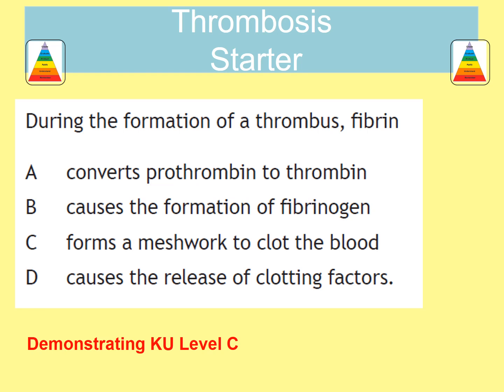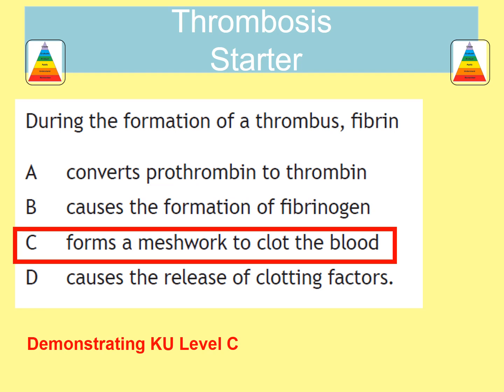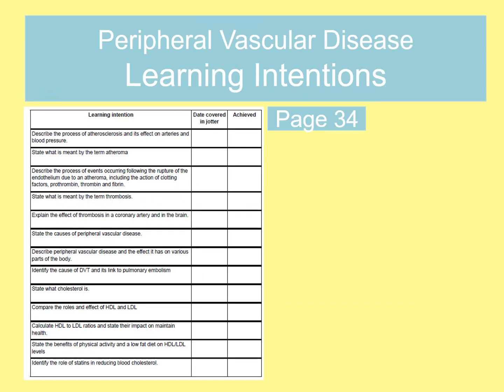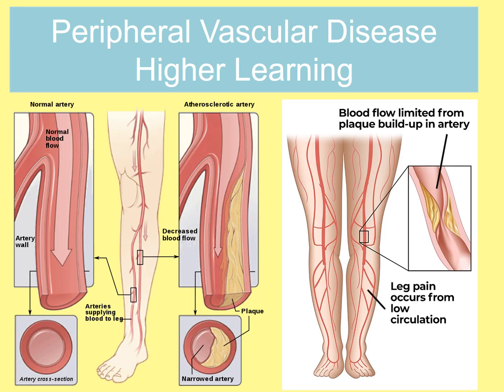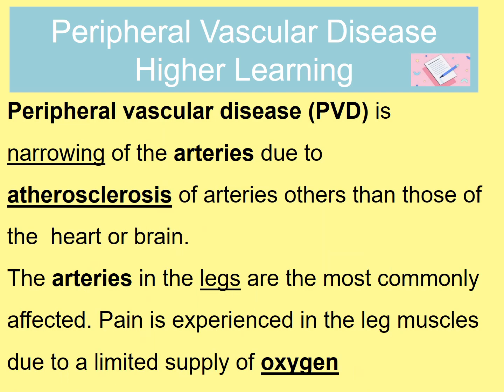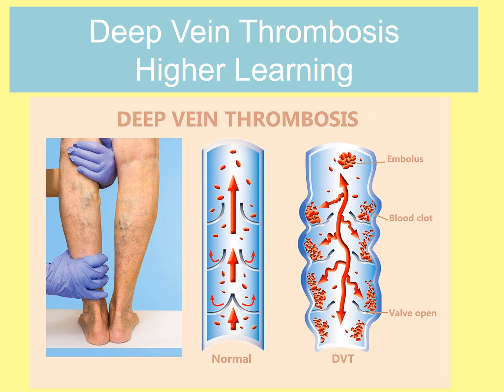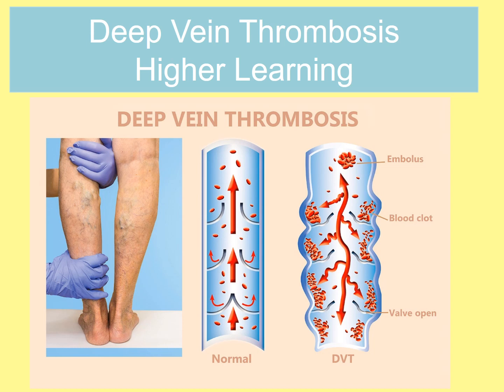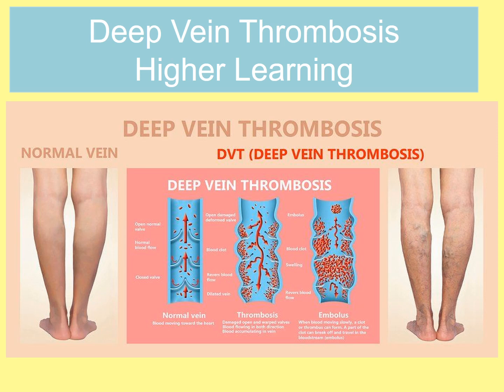HHB 2.7 (iii) PVD